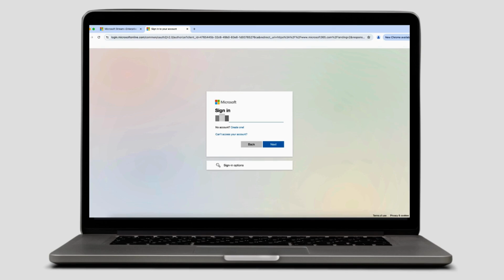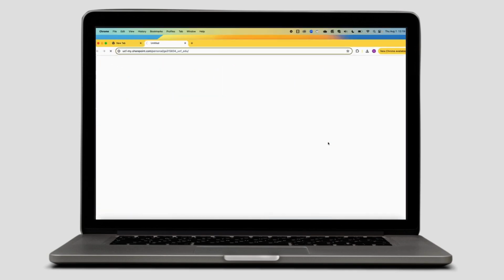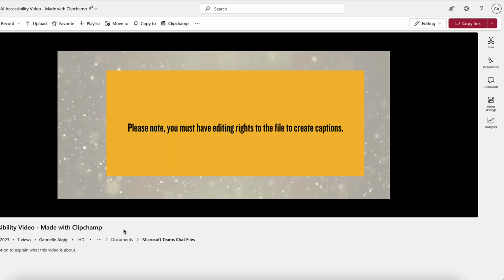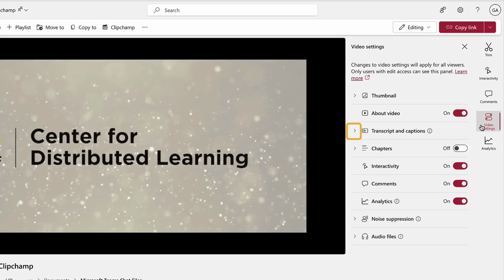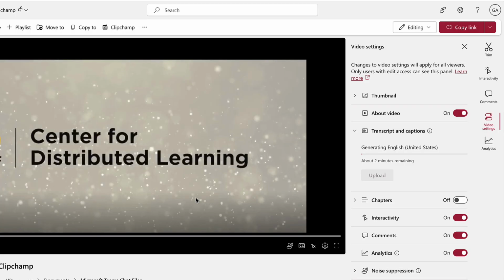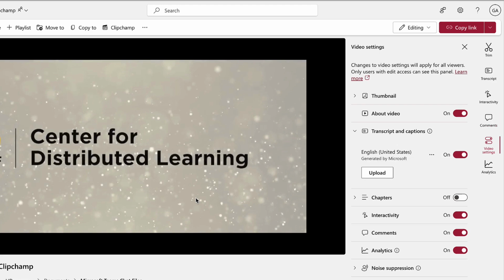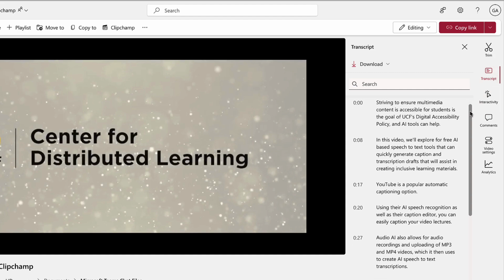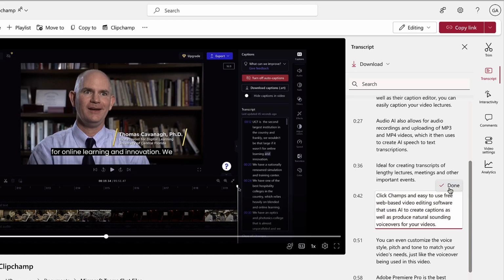Using Microsoft Stream to Create Captions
Learn how to use Microsoft Stream to generate captions, upload caption files, download caption files and edit automatic captions. Stream provides an easy-to-use interface for adding captions to any video content.

Contents of this video:

00:00 - Introduction
00:35 - How to Generate Captions
01:20 - How to Edit Automatic Captions
01:38 - Download Your Caption File
01:50 - Information About the Faculty Multimedia Center